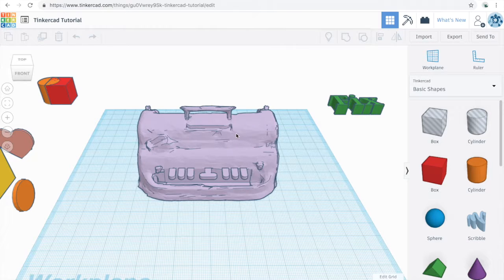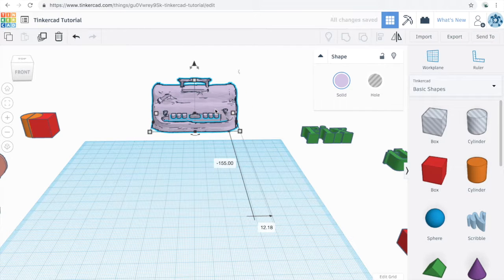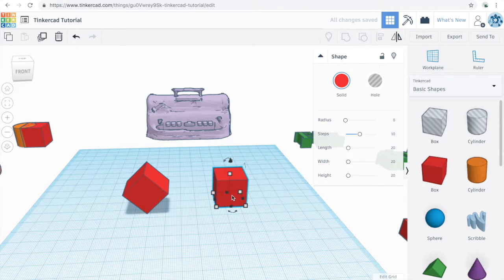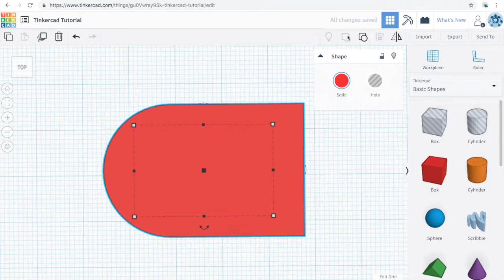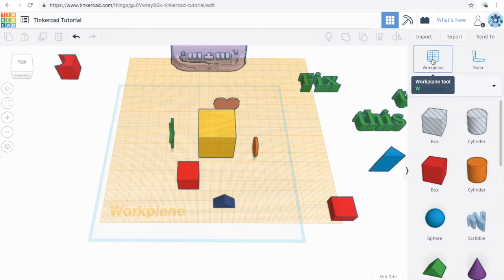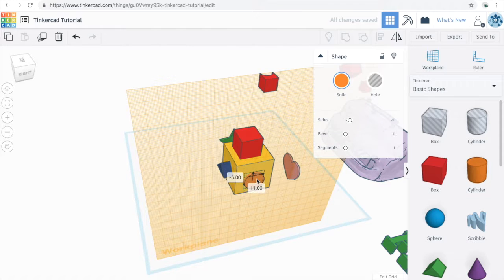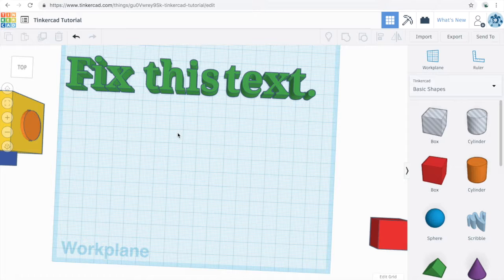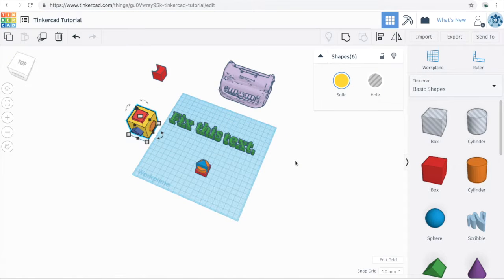Tinkercad Tutorial: Basic Introduction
Basic introduction to Tinkercad, a web-based 3D modeling program.